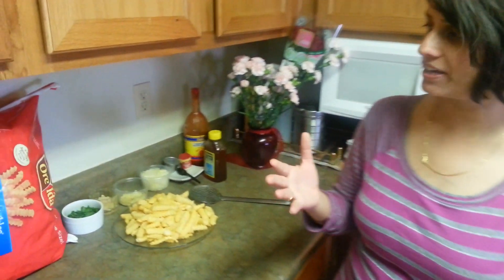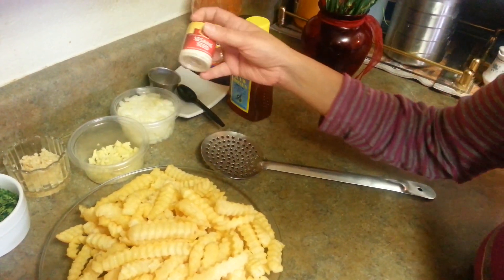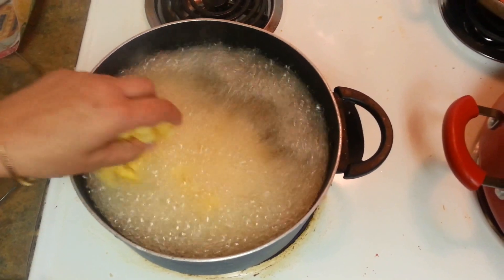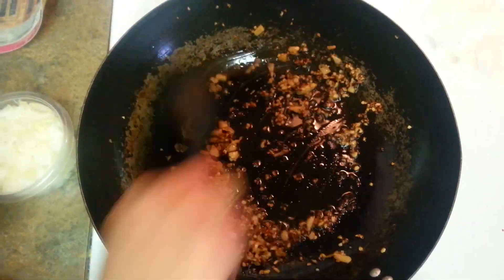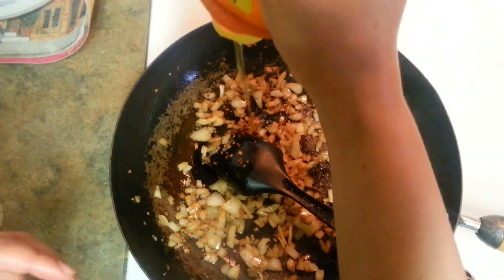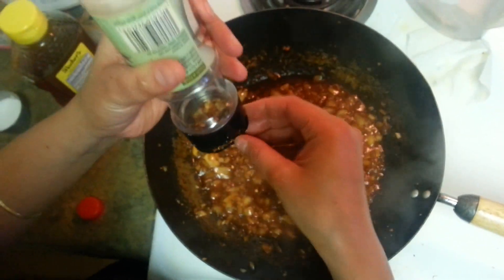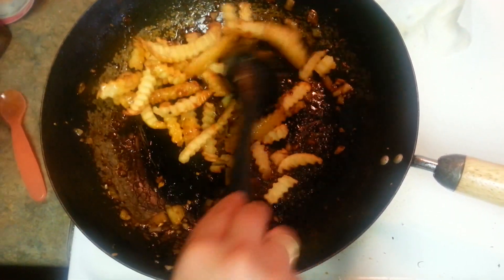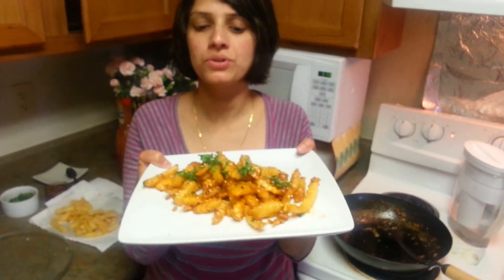Crispy Honey Chilli Potato Recipe (Restaurant Style)